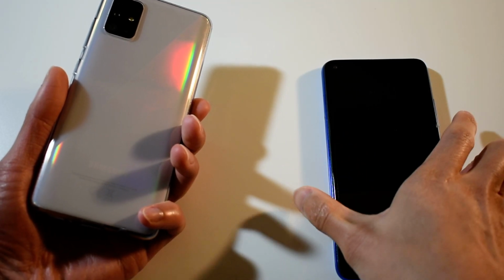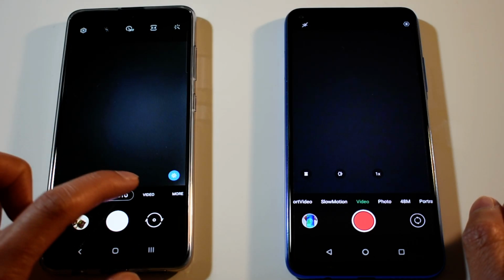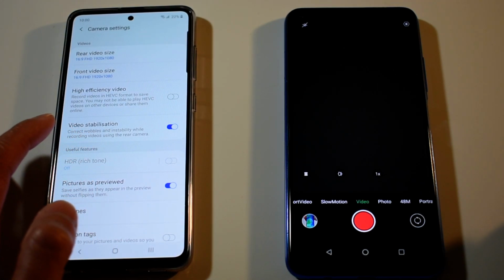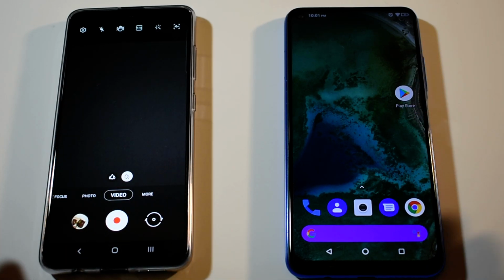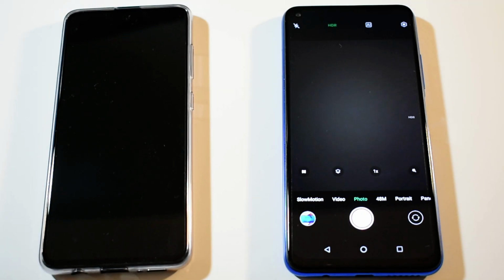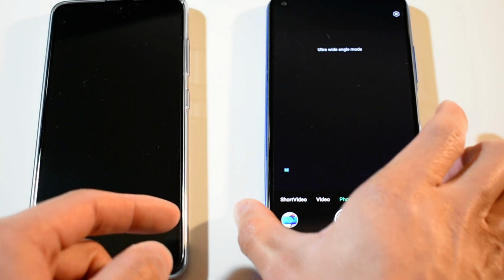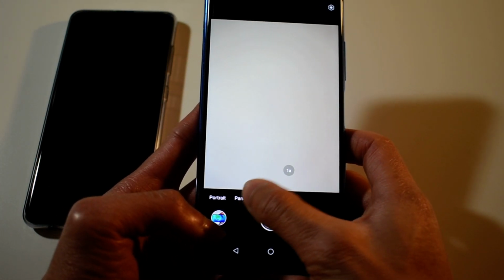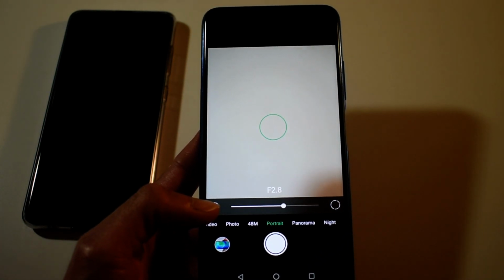Samsung A51 vs Umidigi F2 Camera Features Comparisons